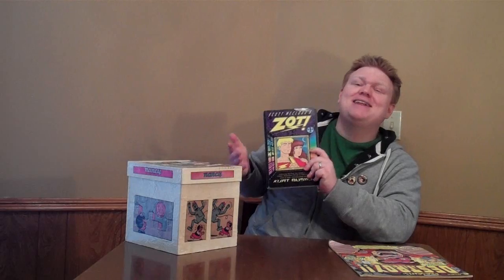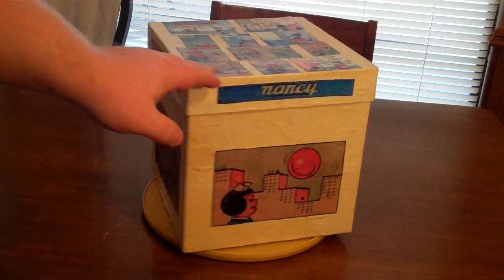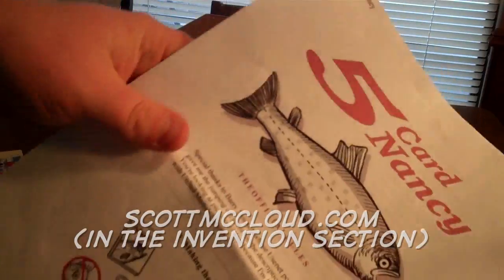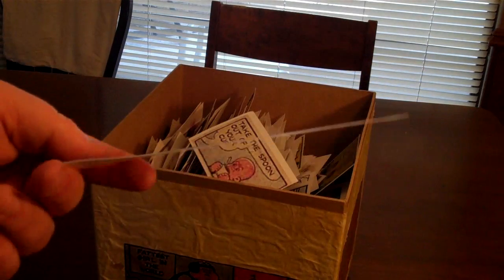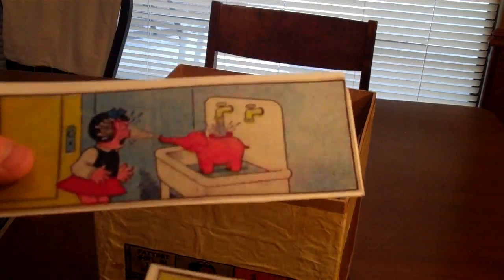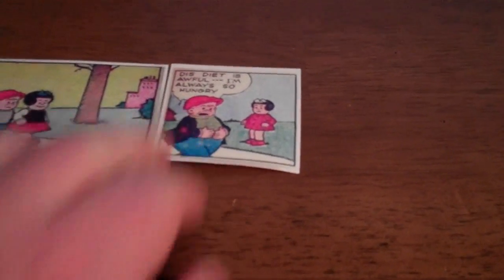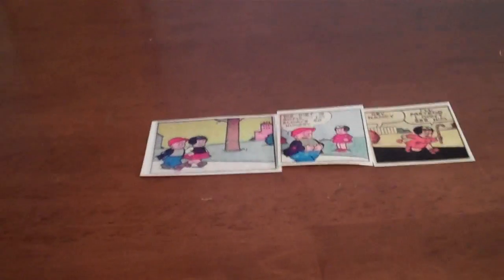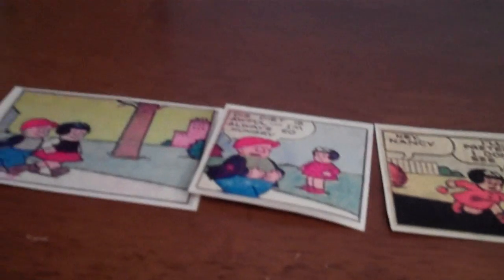Gaming In Obscurity--Episode 5--Five Card Nancy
And I know that Zot! ended with issue #36, but I'm counting issue #14 1/2. There was also the #10 1/2 minicomic and a web exclusive story.